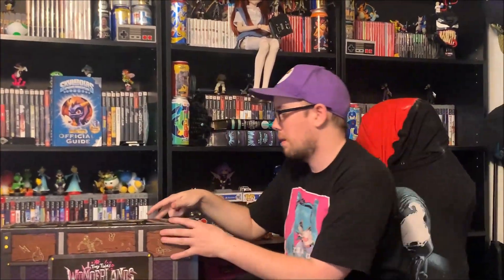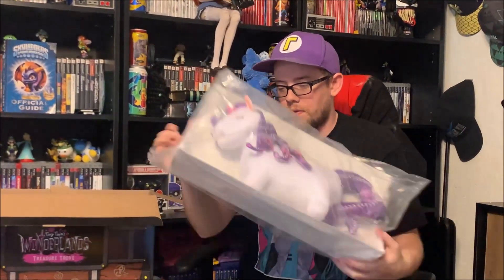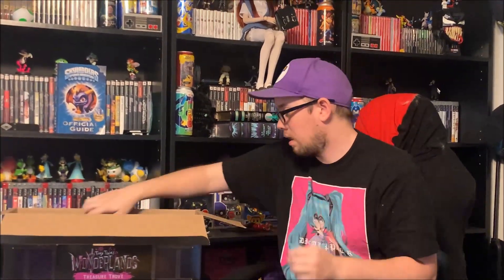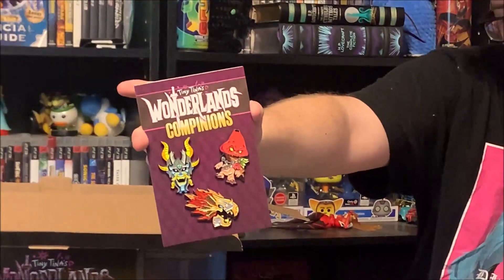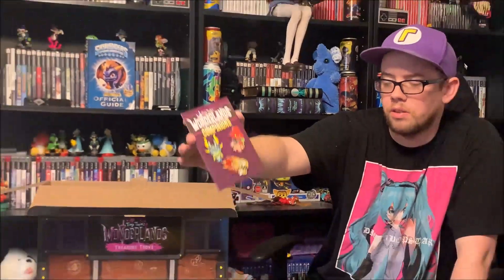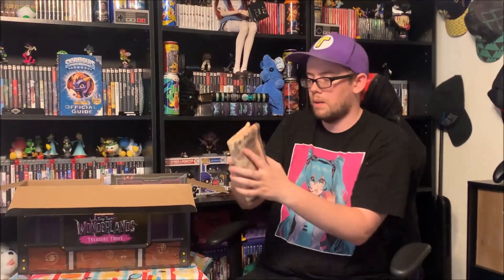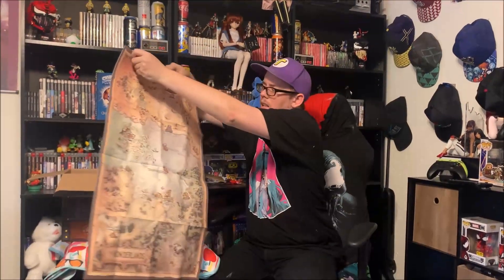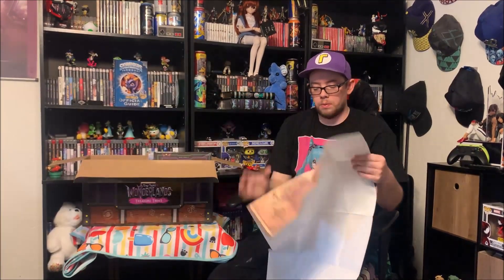Tiny Tina Wonderlands Treasure Trove Opening